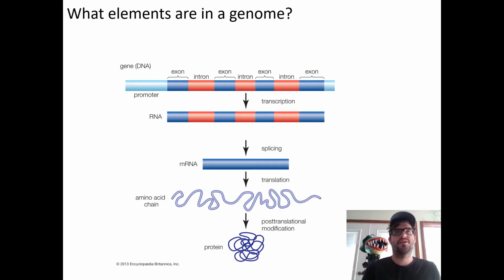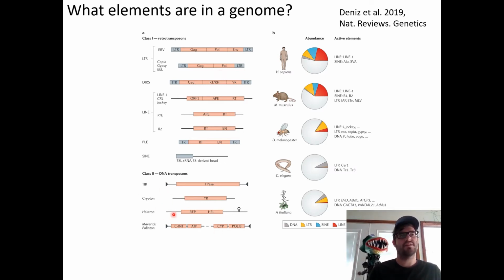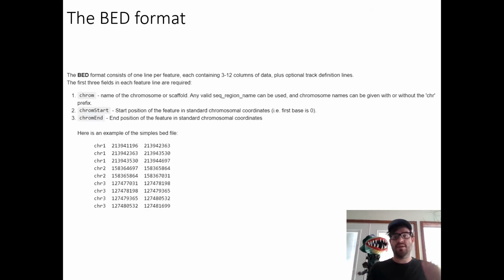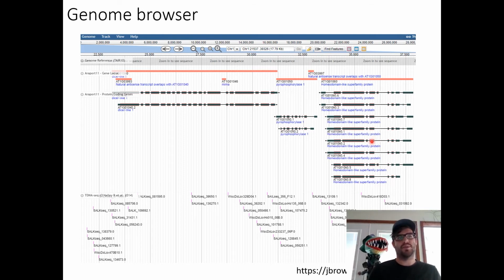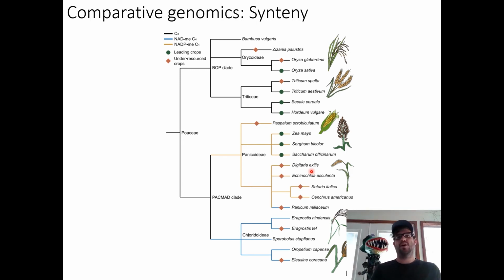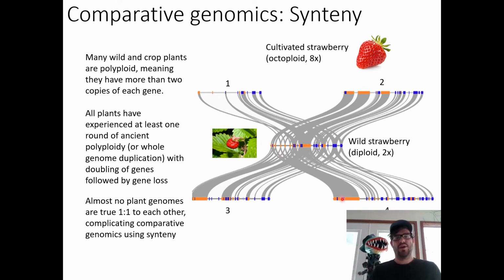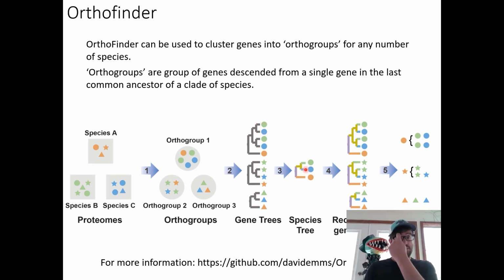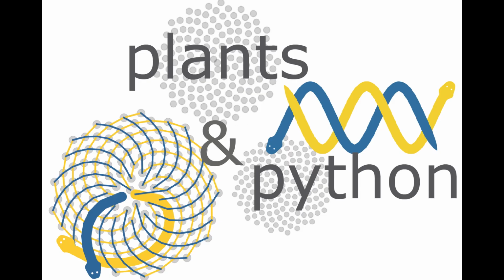Genome Visualization and Comparative Genomics in Plants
This video is part of the Foundation in Computational Plant Science course at Michigan State University, the first course in the NSF-NRT IMPACTS (Integrated Training Model in Plant and Computational Sciences) training program.

This video provides a broad introduction to genome visualization and comparative genomics in plants. The learning objectives are as follows:

• Understand what makes up the genome and how genomes vary between plant species

• Introduce the file formats used to denote features in the genome

• Understand foundational principles of comparative genomics including synteny and orthology-based approaches